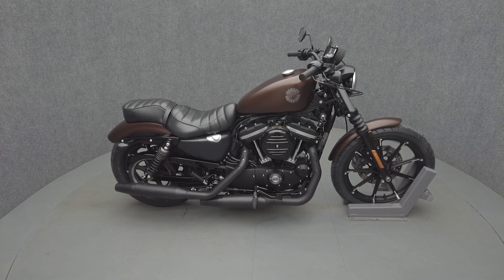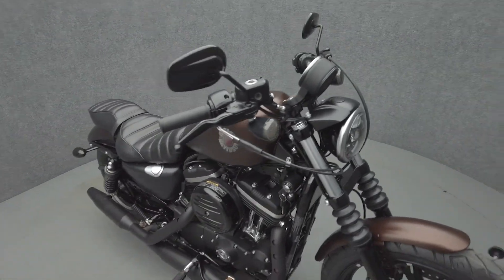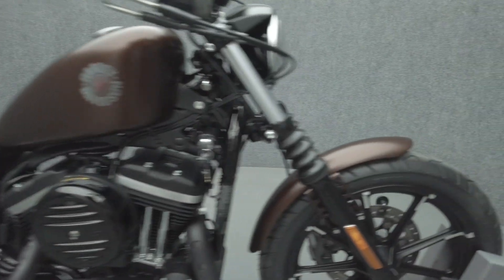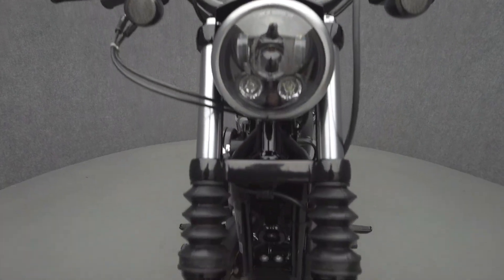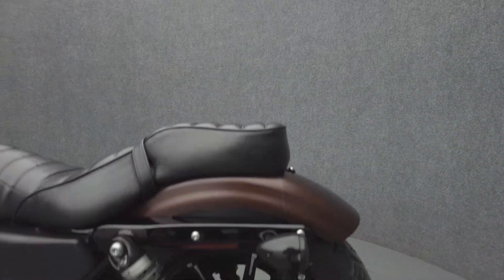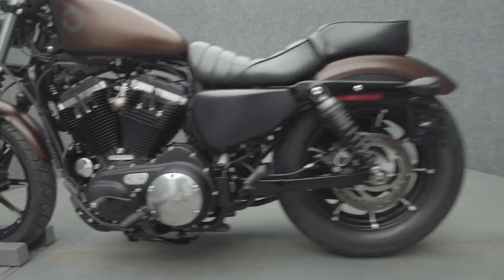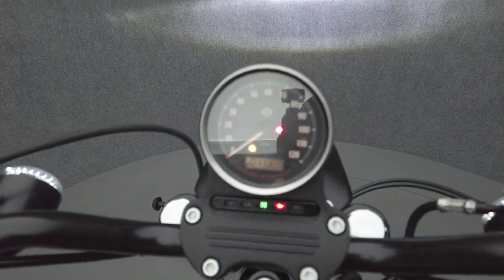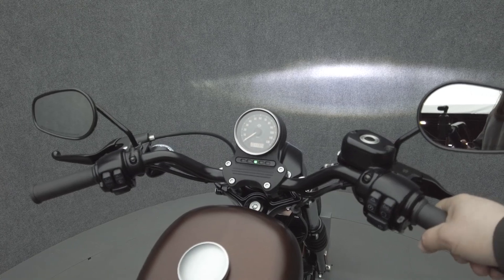2019 HARLEY DAVIDSON XL883N SPORTSTER 883 IRON - National Powersports Distributors